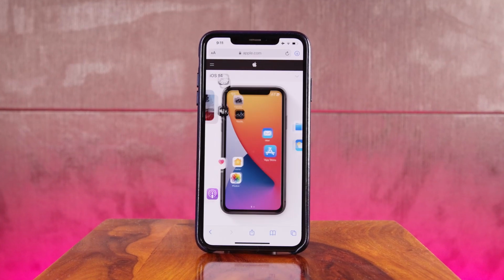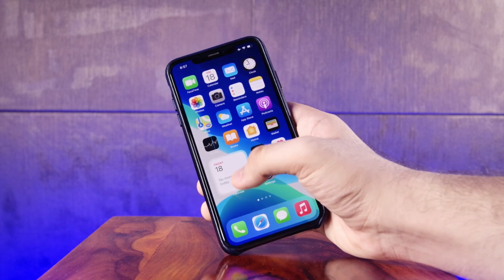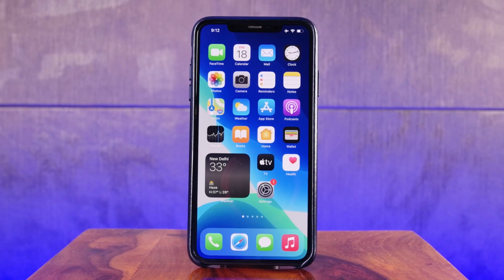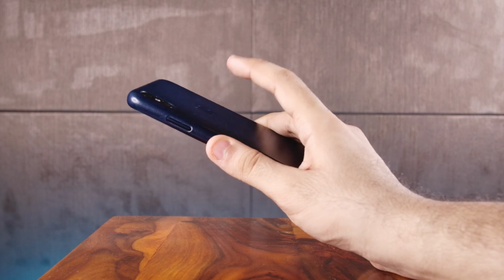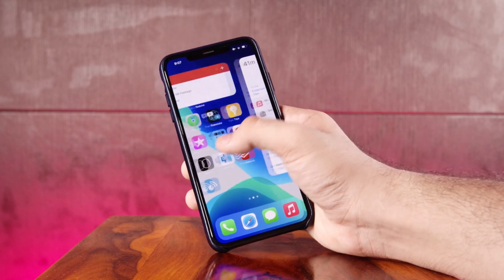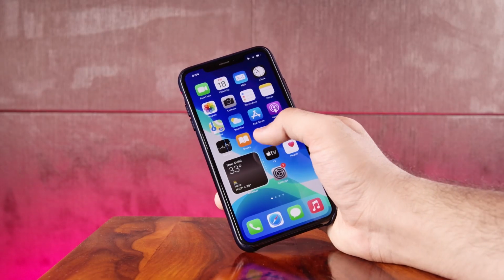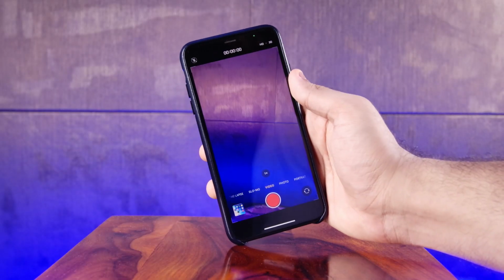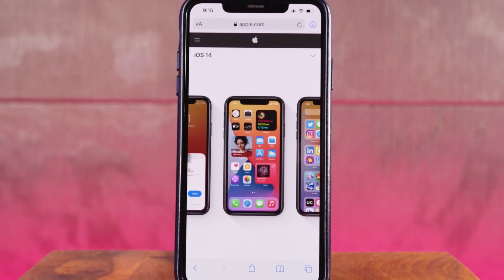Top 5 iOS 14 Tips under 5 minutes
iOS 14 is available for public download and here are the 5 tips that you need to know to improve your user experience.

0:00 Start
0:24 #1 Change Default Apps
1:23 #2 Back Tap Customization
2:21 #3 Show/Hide App Pages
3:08 #4 Smart Stacks
3:48 #5 Change Video Resolutions & Frame Rates